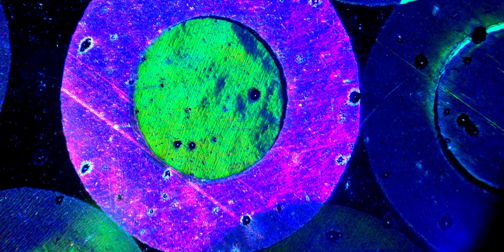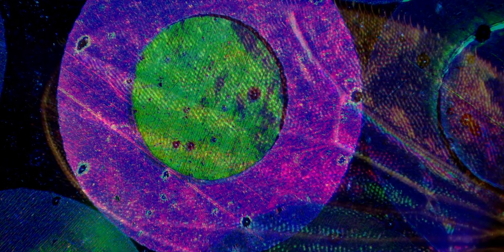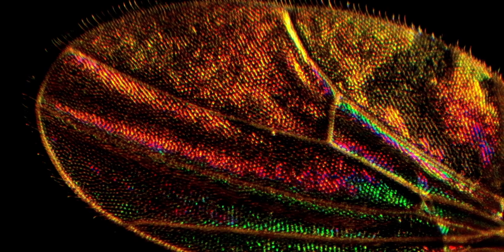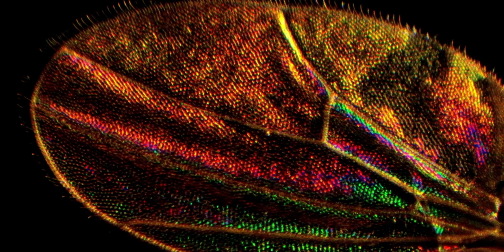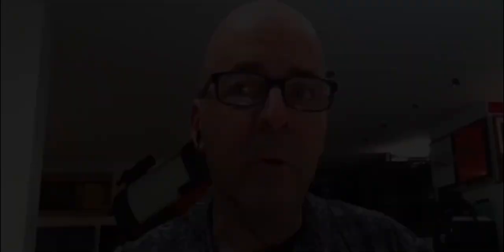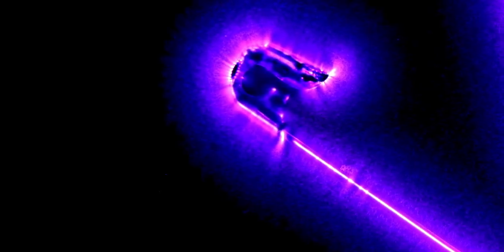RPS SPotY Richard Germain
Science Photographer of the Year entrant talks about his photography.